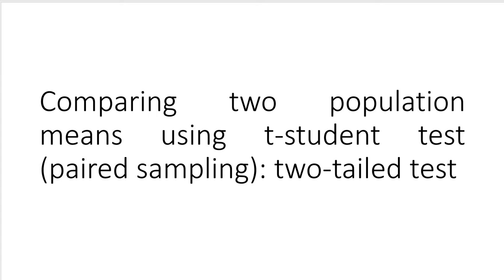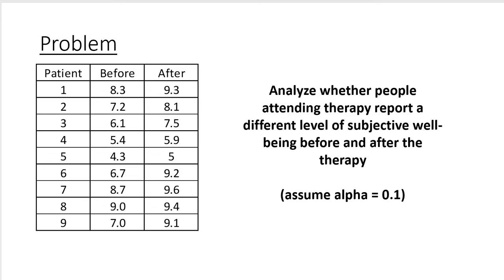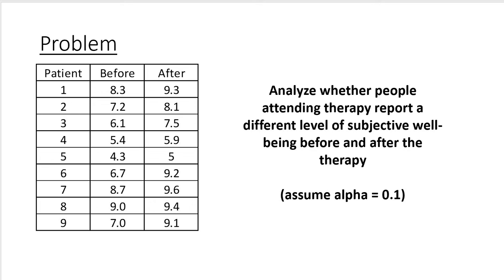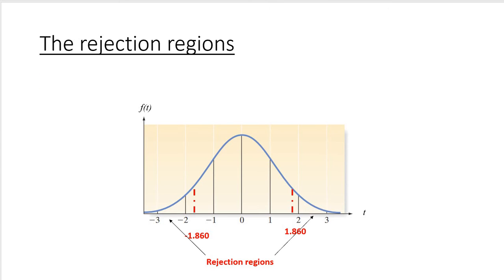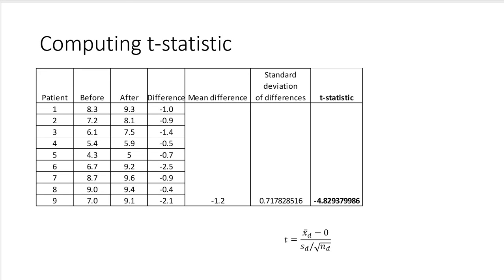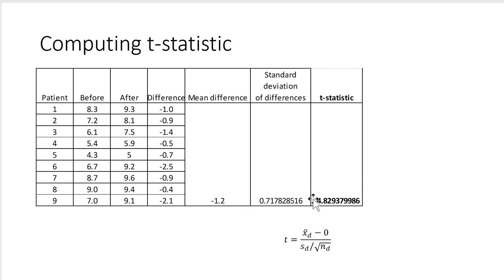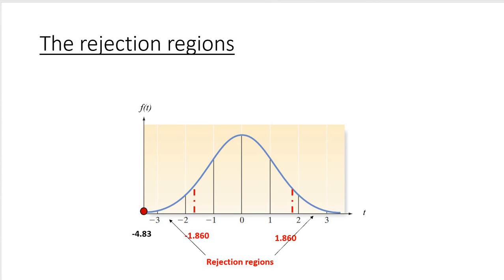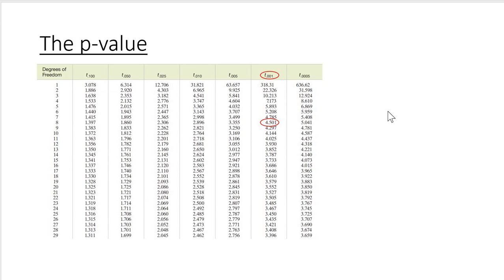8 5 Comparing two population means paired difference two tailed test